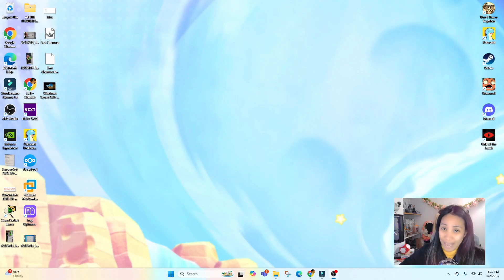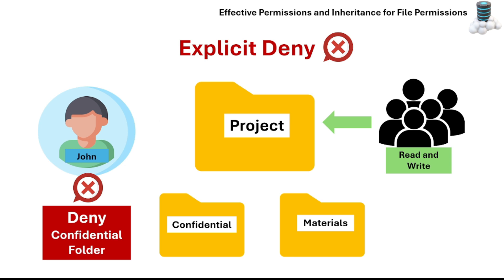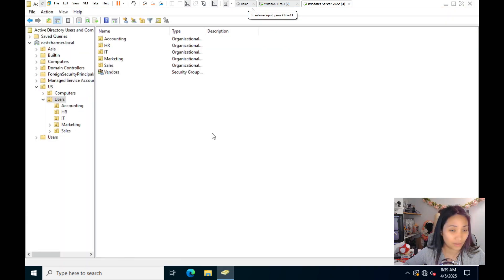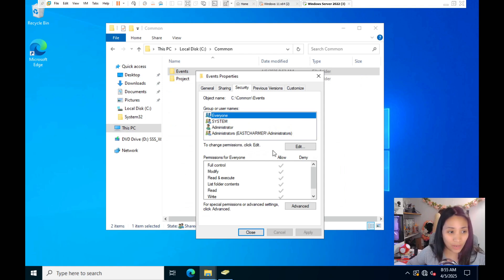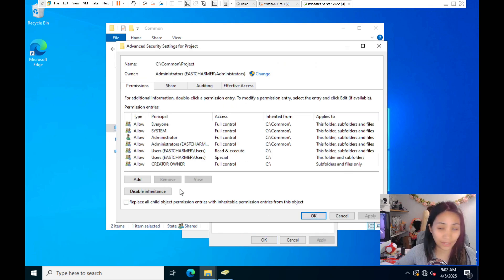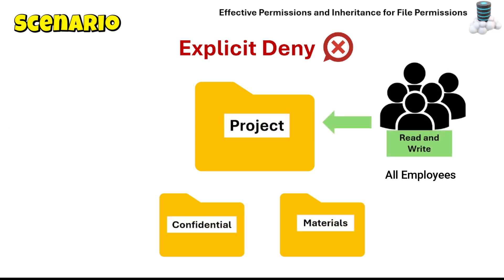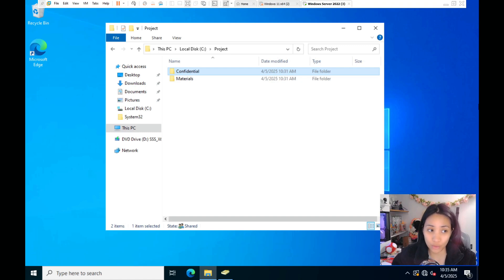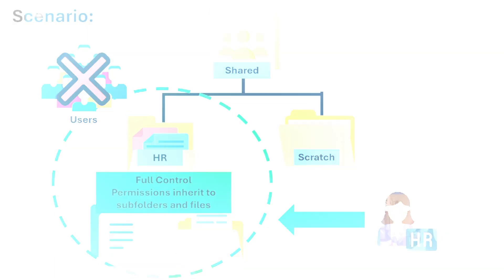Effective Permissions and Inheritance (Advanced Windows File Sharing) | Hands-on Lab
Chapters:
00:00 - Introduction
00:56 - Advanced File Permission Lesson
03:23 - Homalab Prerequisites
03:56 - Homelab 1
12:33 - Homelab 2
16:53 - Homelab Challenge